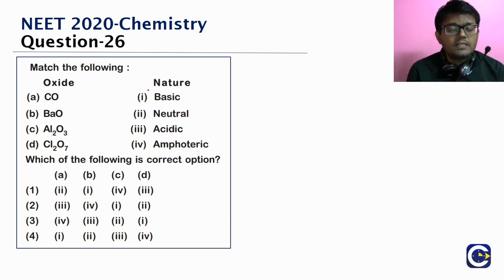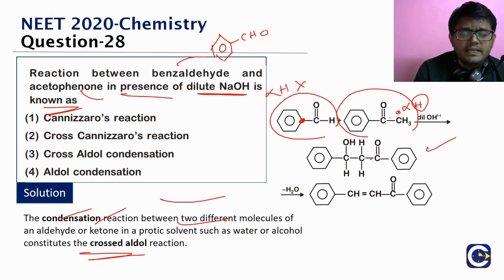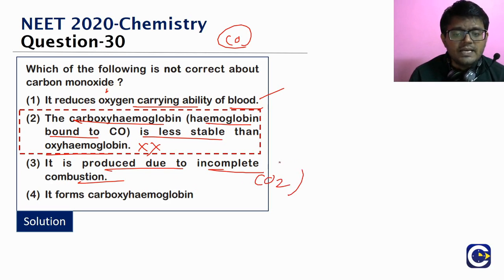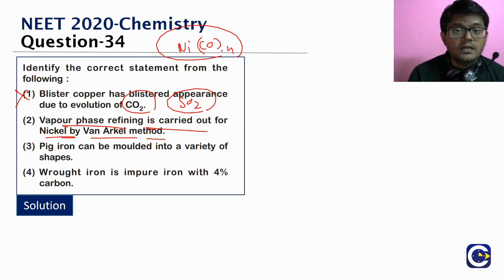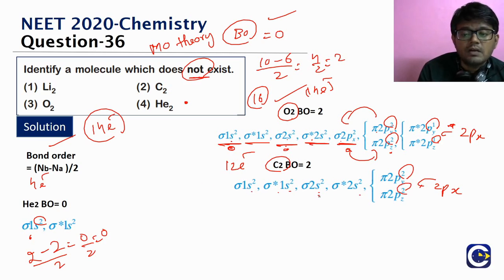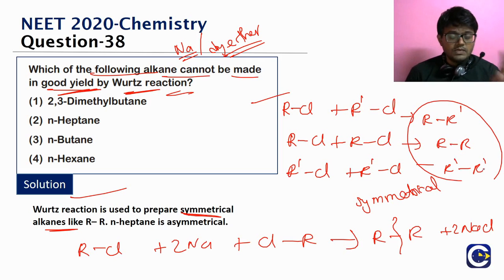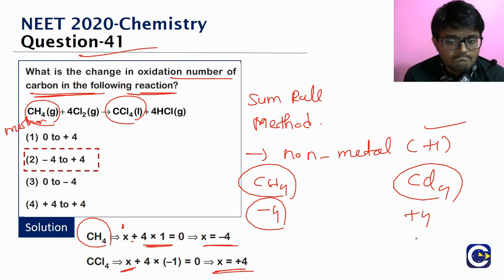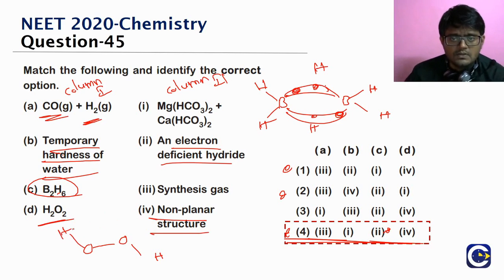NEET 2020 Chemistry Solutions-Part 2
In this video we will discuss questions 26 to 45 from NEET 2020 paper Set G5 (Chemistry)